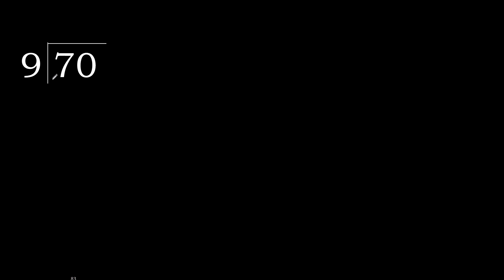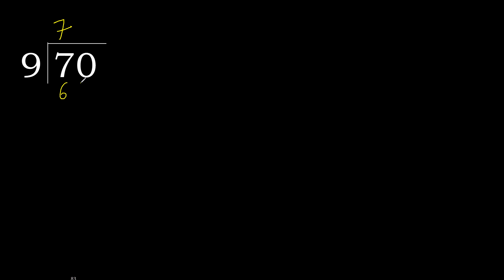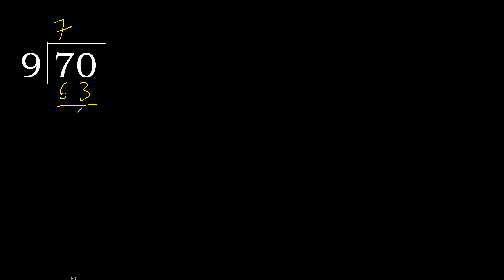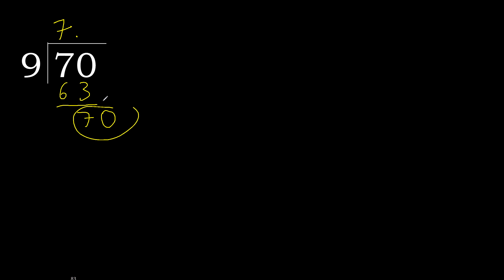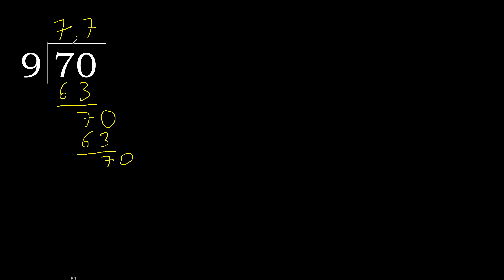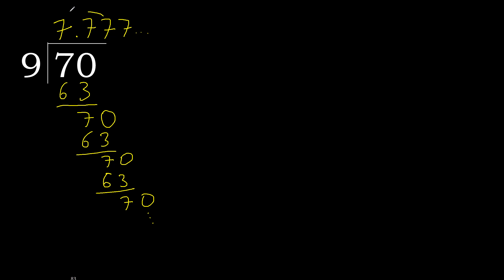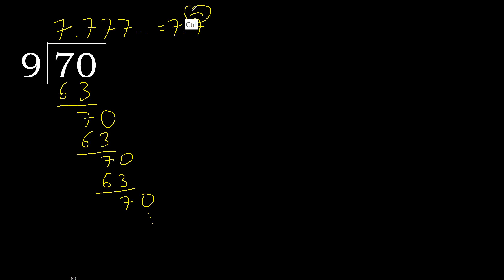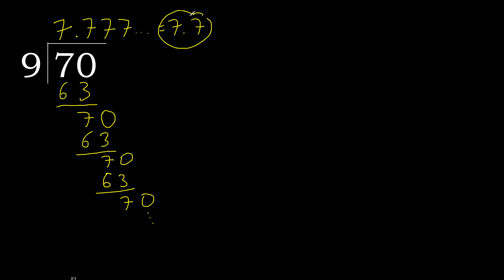Divide 70 by 9 , decimal result . Division with 1 Digit Divisors . How to do